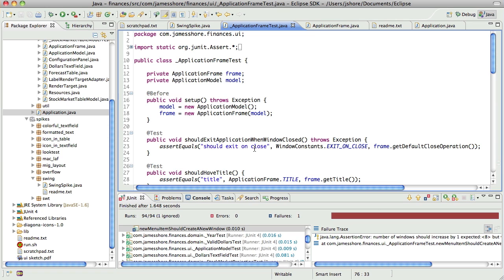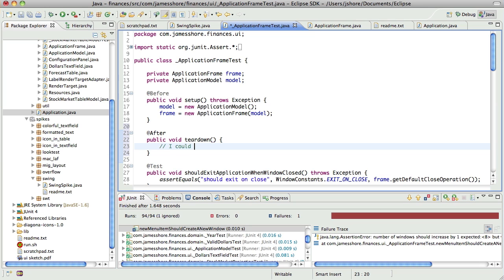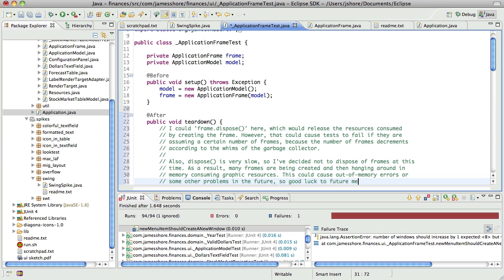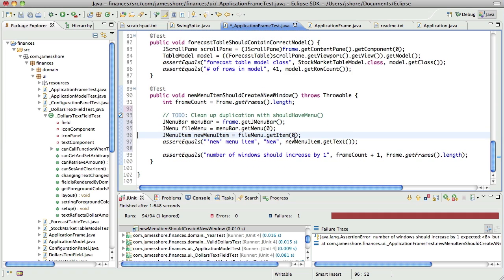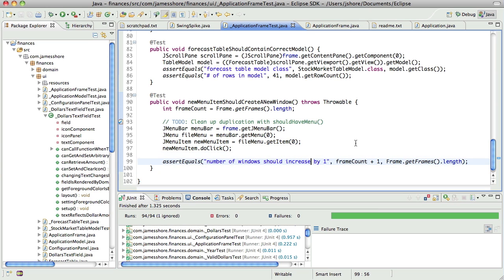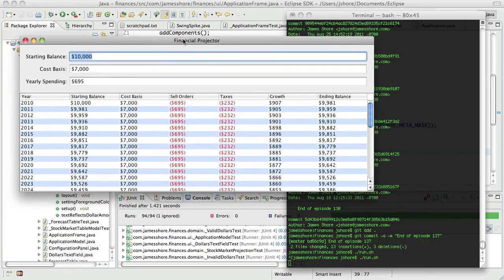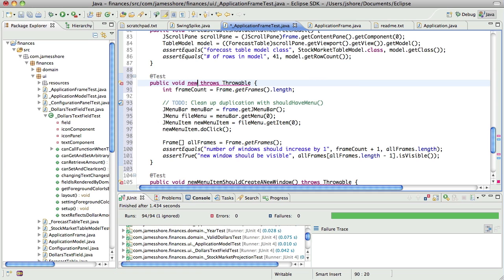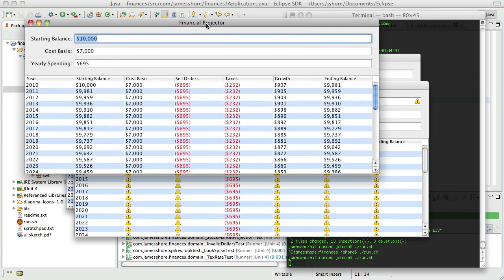Let's Play TDD #138: New Windows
Let's Play: Test-Driven Development. Episode #138: "New Windows."